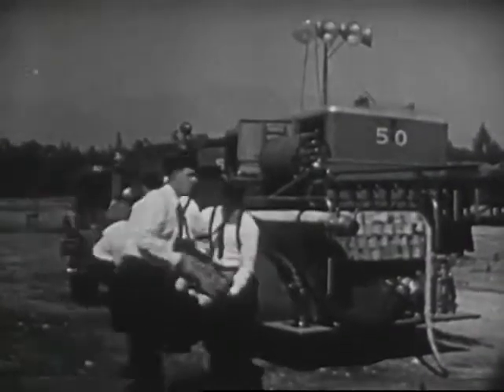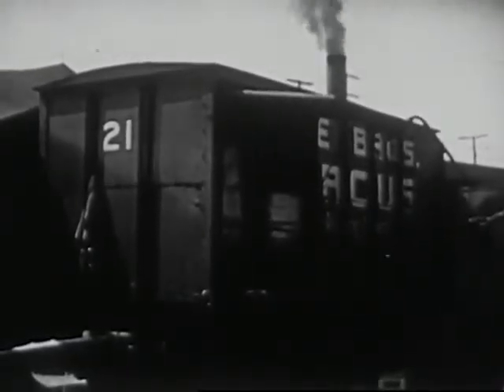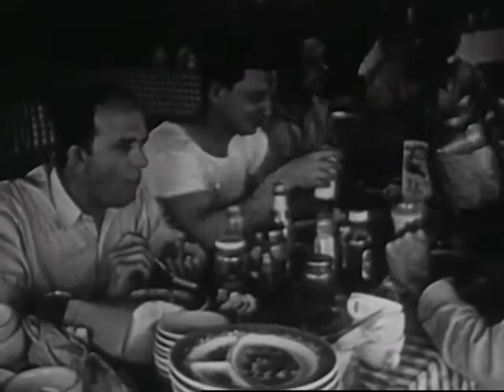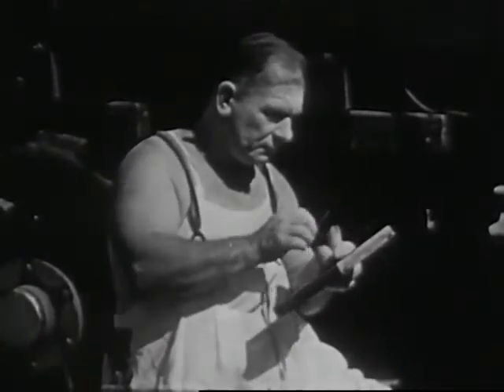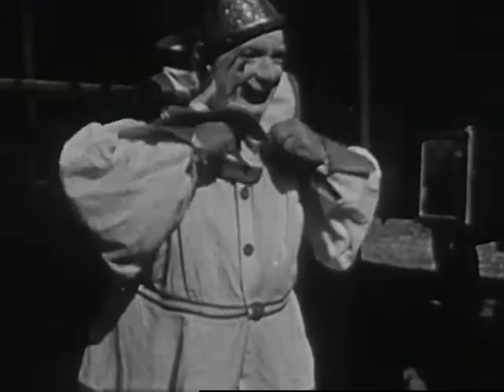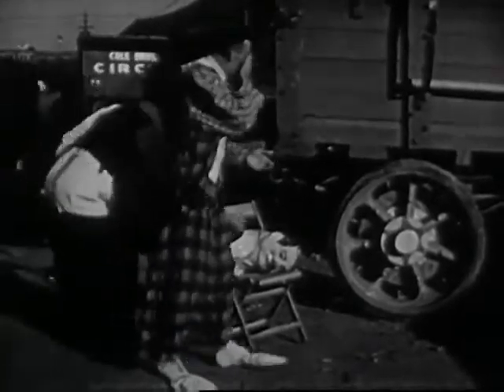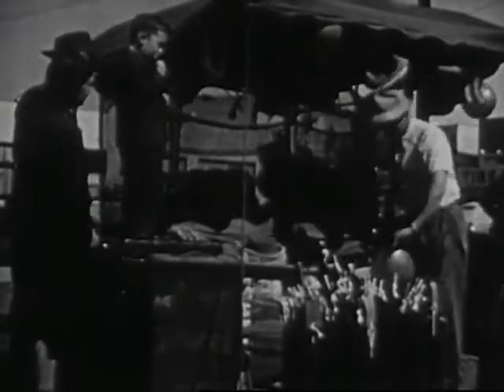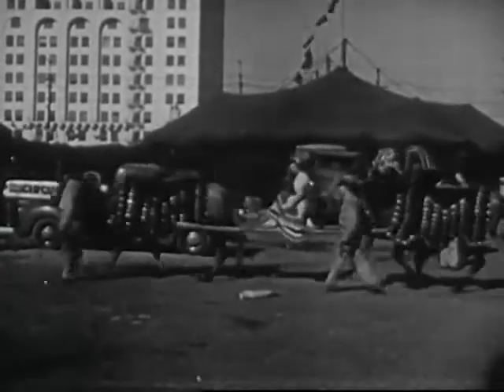Circus People I Lifestyle.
Circus People is an enjoyable romp from the bygone era of when the Circus was a big thing. This film certainly brought memories back when the Shrine Circus would hit town, I would always get a free ticket at elementary school, and I would never get to go. (I think I just got to go once). Anyways, not much about the actual acts themselves, but more about how the circus is set up, poles go up! Tent is covered! etc. Very interesting actually.